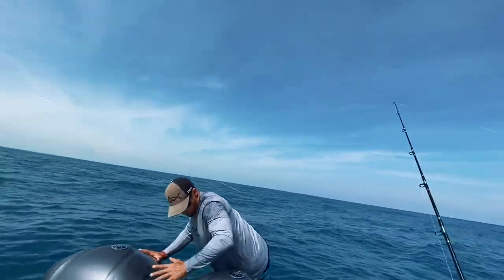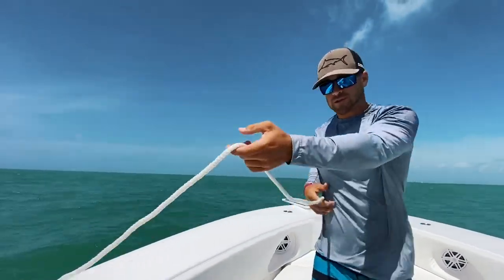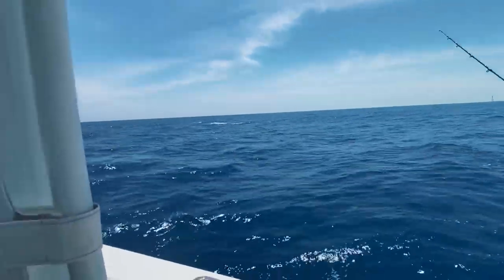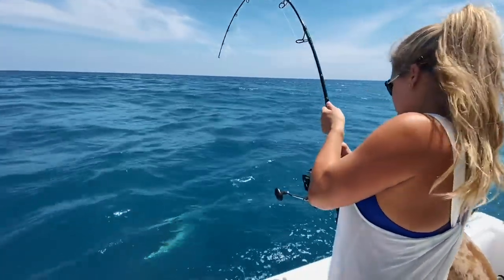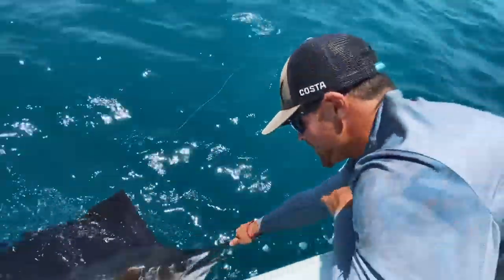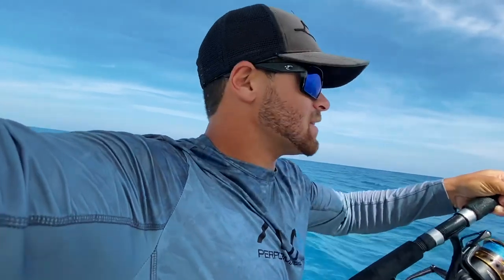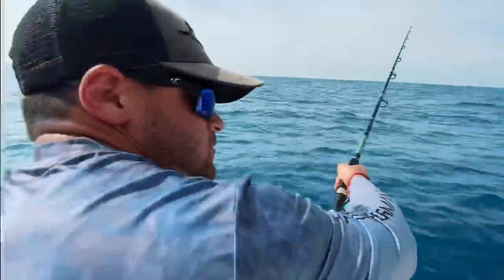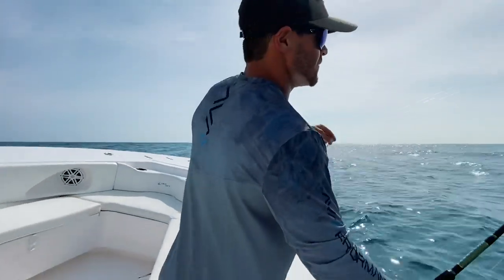How to catch Sailfish on the Reef in the Florida Keys! - Fishing on Contender boat's 30 ST.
Join us as we venture offshore in our 30 foot contender 30 ST center console. This week we are targeting sailfish out on the Florida Keys reefs. Though sailfish can be found far off shore, they’re also commonly found very shallow. In this episode we were targeting the fish while drifting live ballyhoo in about 100 feet. Enjoy!